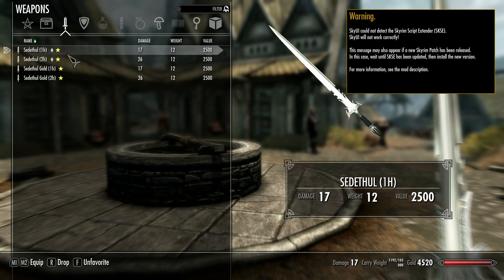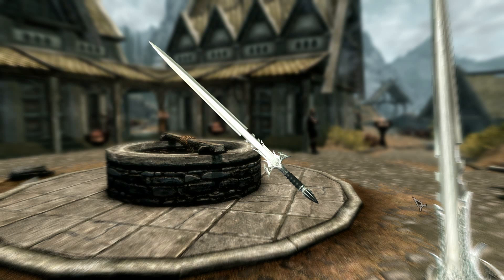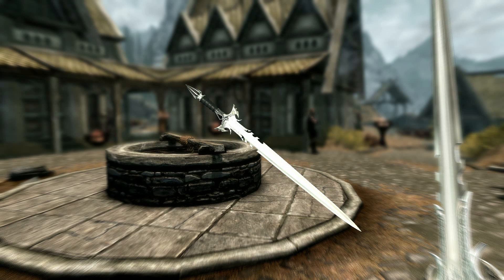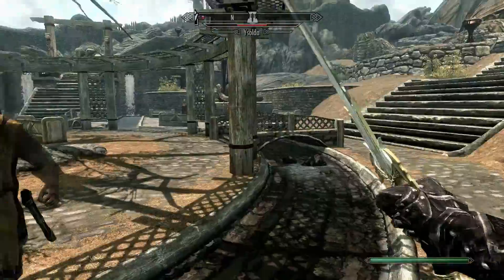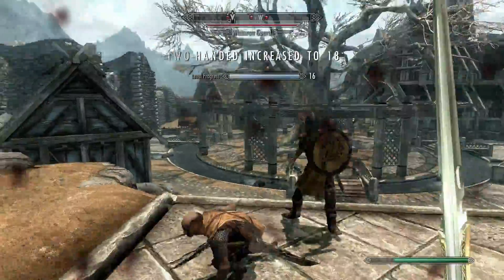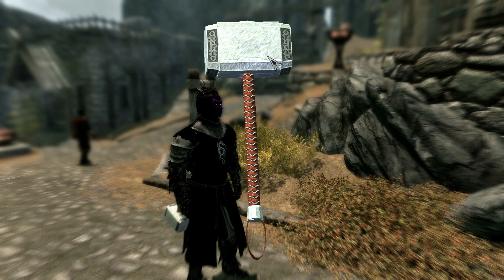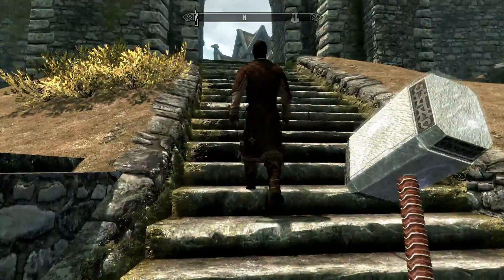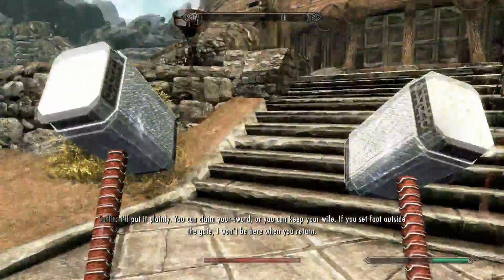Skyrim Mod of the Day - Episode 48: Kit Rae Sedethul Sword/Thor's Hammer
Daily feature on the best new and old mods in Skyrim, updated everyday!

1. 0:00 Kit Rae Sedethul Sword
2. 3:05 Thor's Hammer